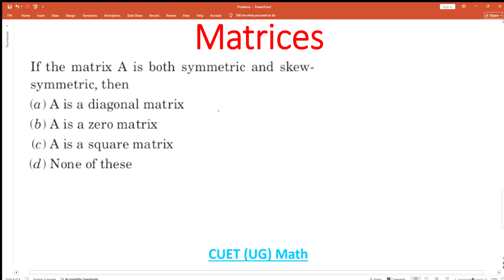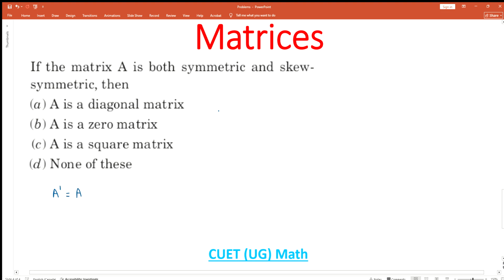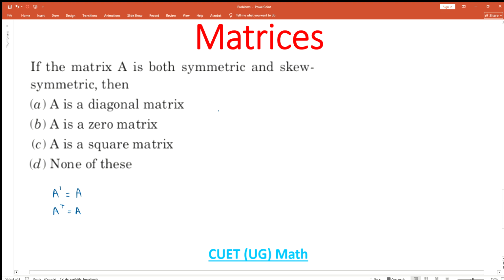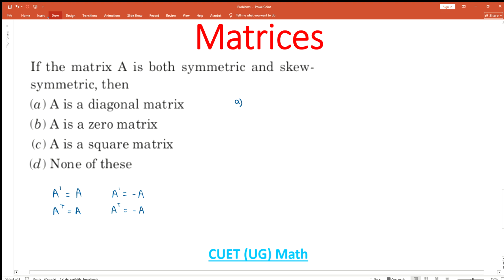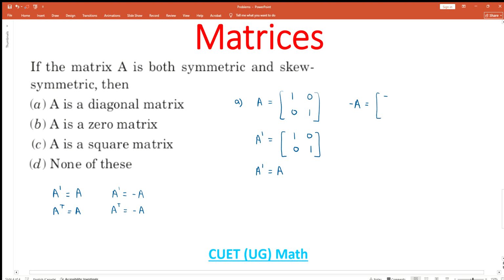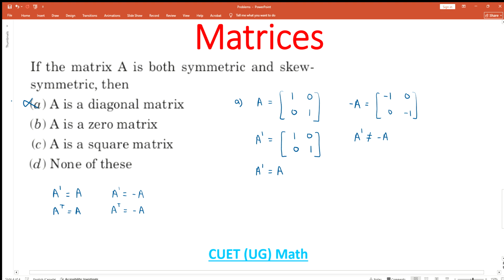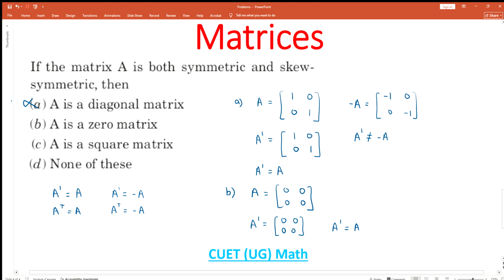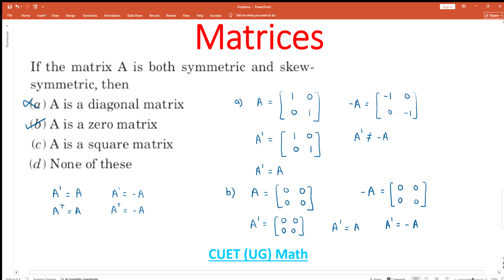Which Type Of Matrix Is Symmetric & Skew Symmetric?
In this video, I share with you steps for using concepts and operations of matrices to solve the problem.